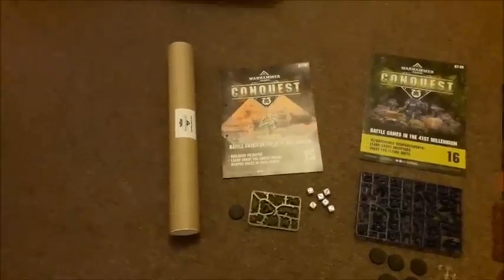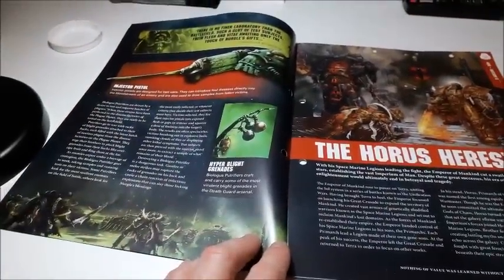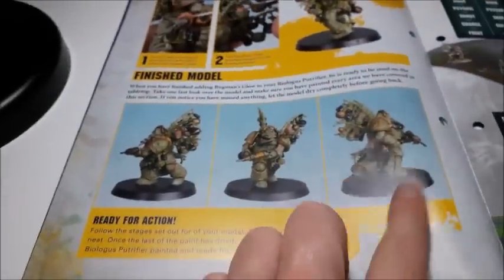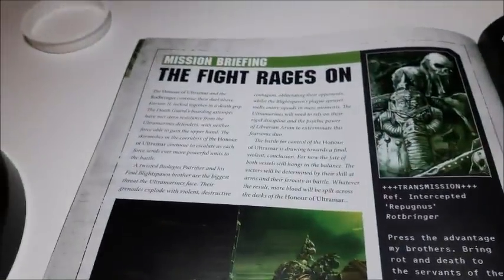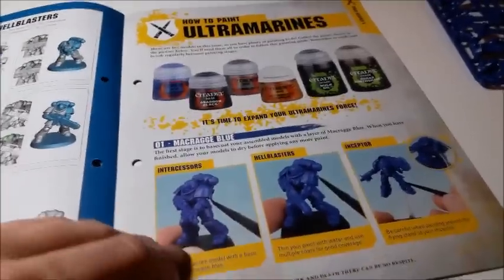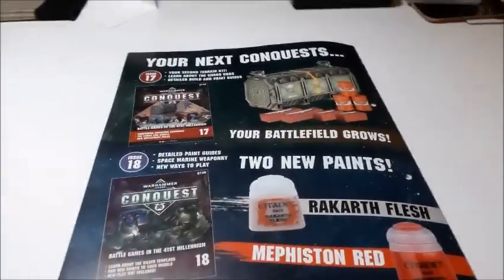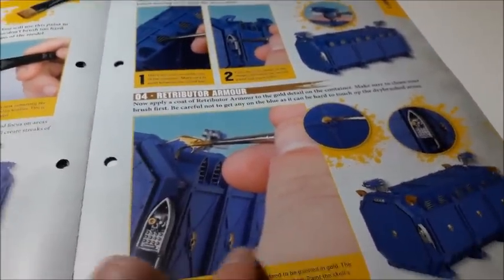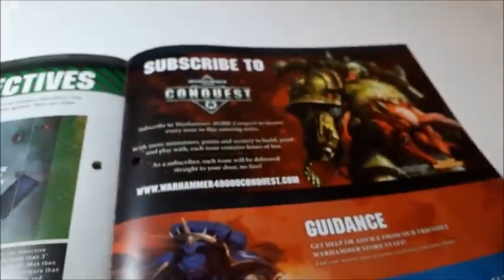Warhammer 40,000 Conquest Issues 15, 16, 17 and 18 reviews!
The next installment of my conquest reviews is here! Enjoy!